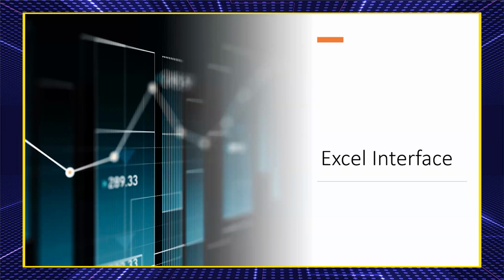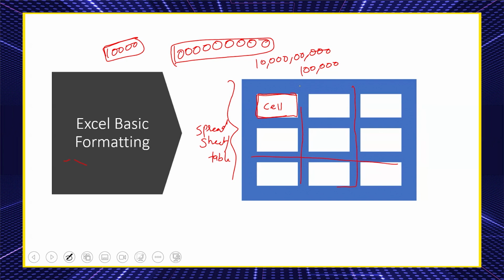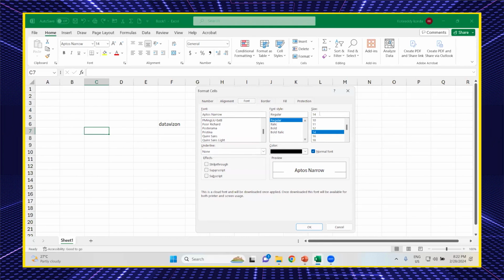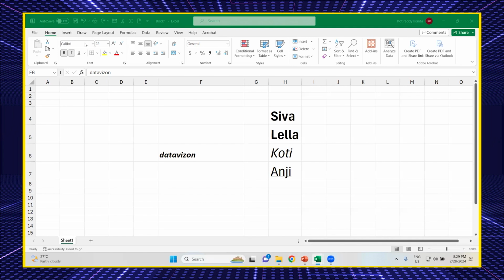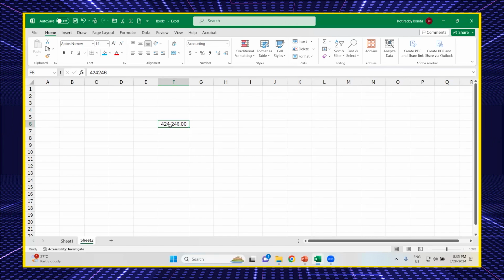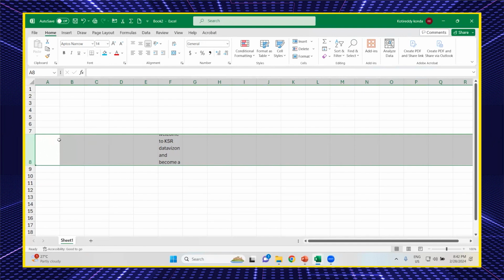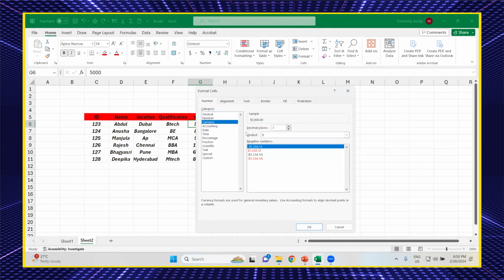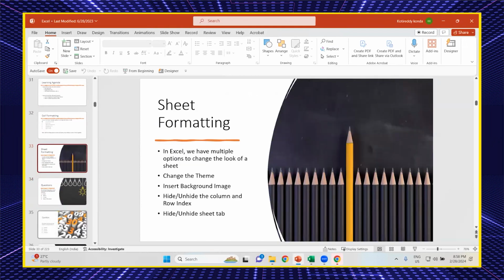Data Science with Generative AI Course - Day 5 | Free Demo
Enroll in our new batch every month. Kickstart Your Career with Our Data Science Course with Generative AI.

Data Science Course with Generative AI - Day 5 | Free Demo

Please join our WhatsApp group for regular updates and to attend the next 4 sessions live.

Data science has become the driving force behind innovation across industries, transforming how we analyze, interpret, and predict the world around us. But what if there was a way to push the boundaries of data even further? This is where the exciting realm of generative AI enters the picture, acting as a muse for data science, inspiring new possibilities, and unlocking hidden potential.

So, what exactly is generative AI? Imagine a powerful tool that can create entirely new data points, eerily similar to real-world examples. This is the magic of generative models, algorithms trained on vast amounts of data, learning to capture the underlying patterns and relationships. By understanding these patterns, these models can then generate entirely new data, from realistic images and music to complex simulations and even synthetic DNA sequences.

Get:
🆓 1 Week Free Classes
📑 Resume Support